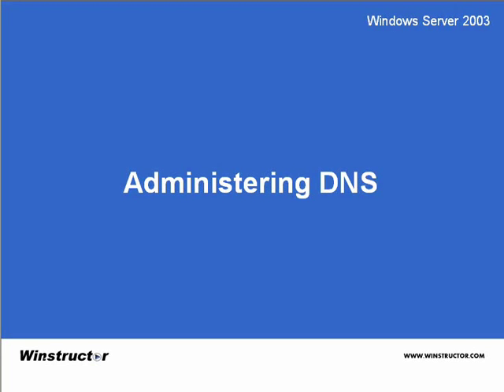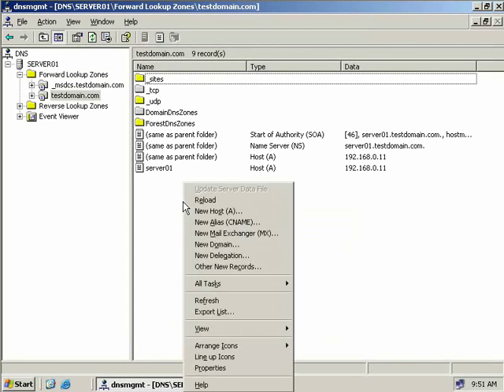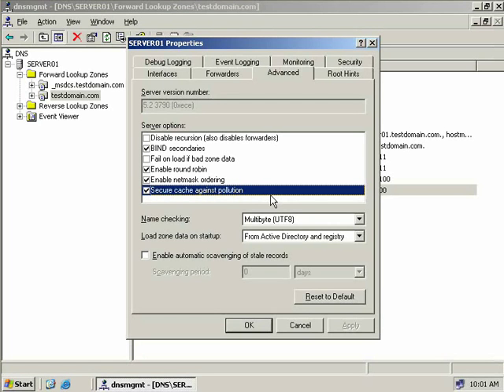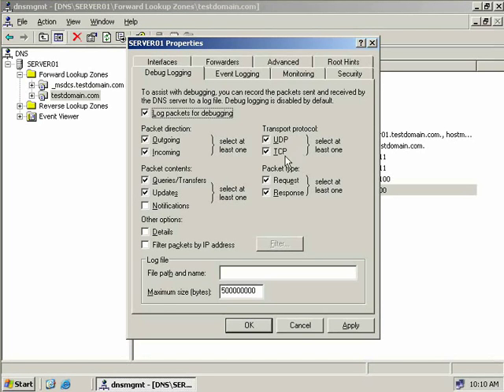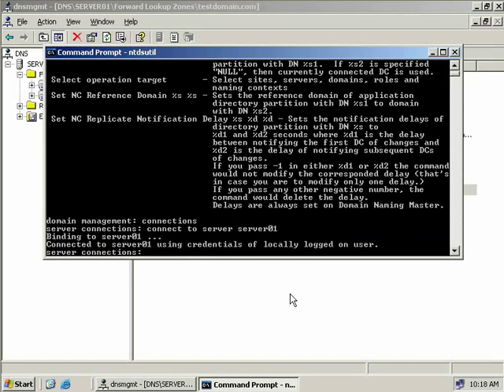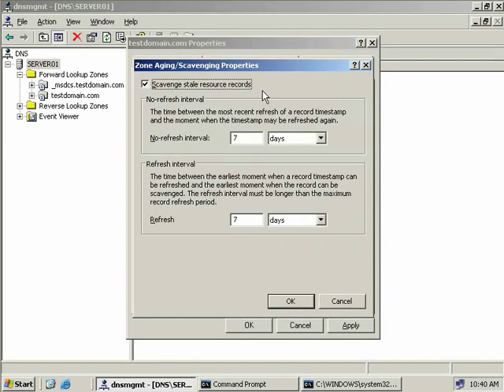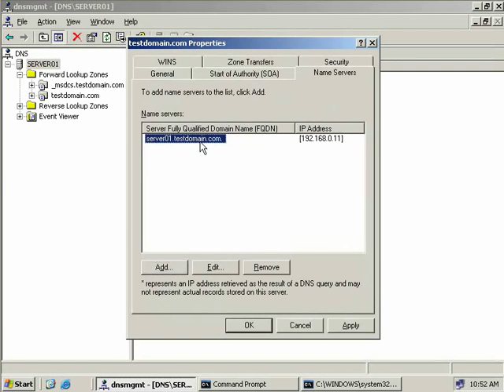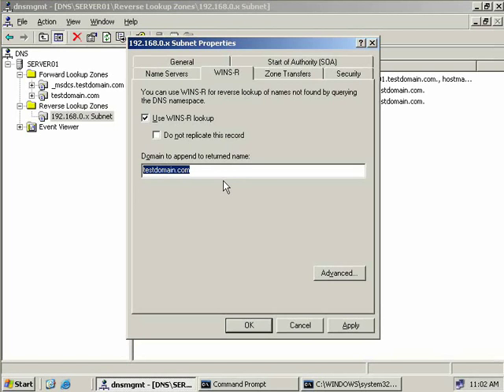Administering DNS PART 20